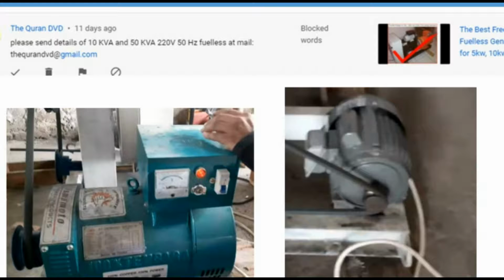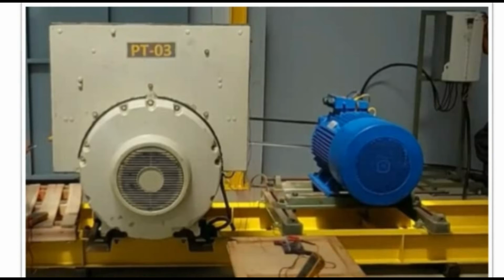How to Power a Large Building with 500kw Free Energy Generator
Free Energy is Free and the ability to understand how to use it is what makes the difference. In this video I am going to show how you can power your large building with Free Energy Generator.